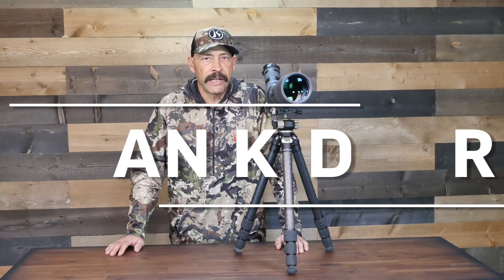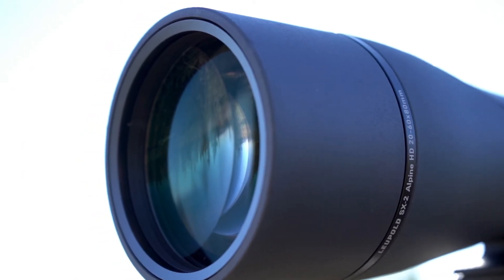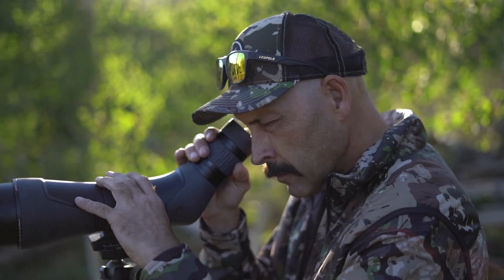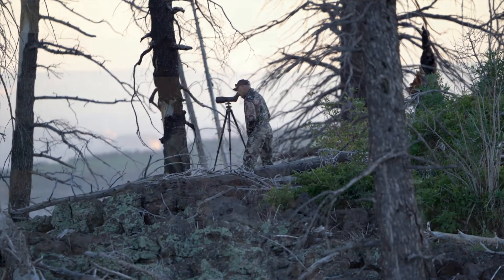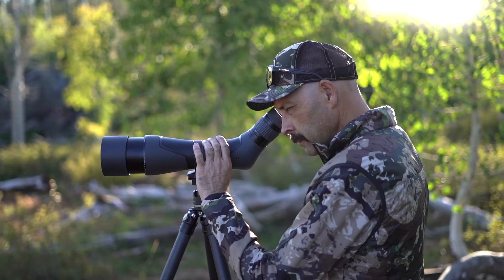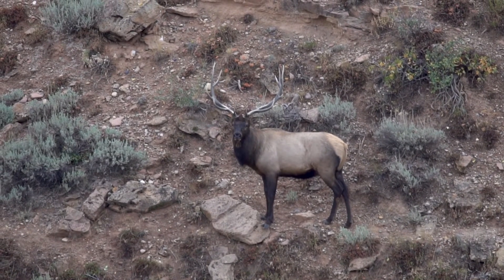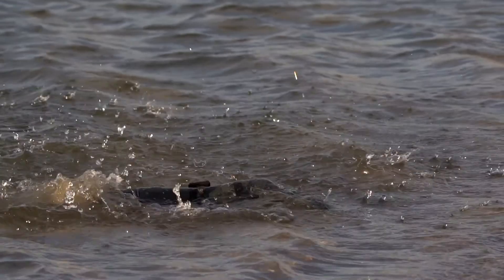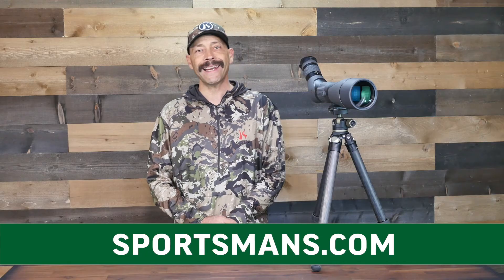Review: Leupold SX-2 Alpine HD Spotting Scopes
Professional firearms instructor and hunting enthusiast Dan Kidder takes us through the versatile and cost effective Leupold SX-2 Alpine HD Spotting Scopes.  See why Leupold is one of the leaders in the optics industry.

Featured Products:
Leupold SX-2 Alpine HD 20-60x80 Spotting Scope